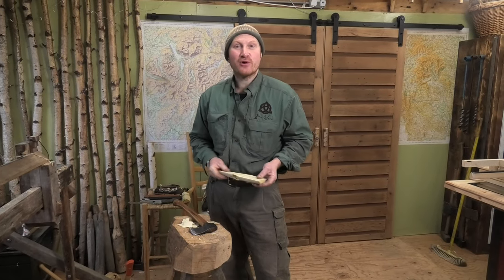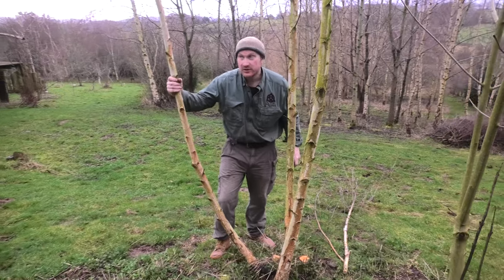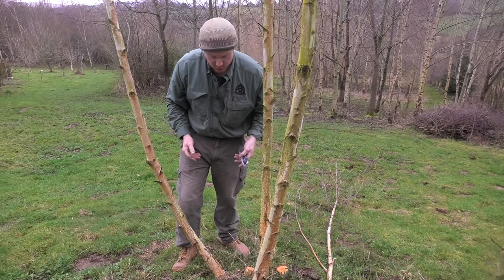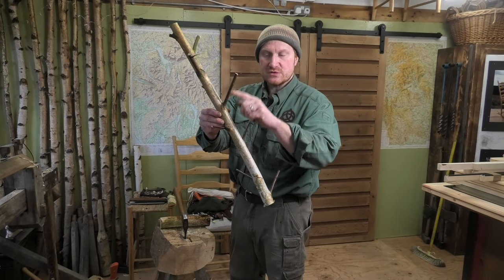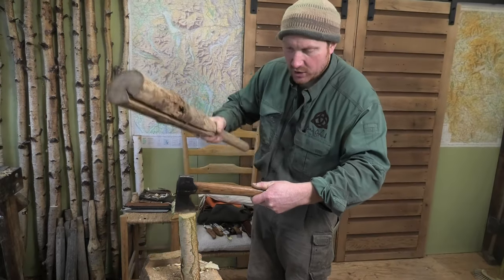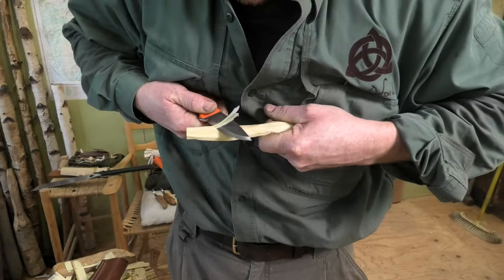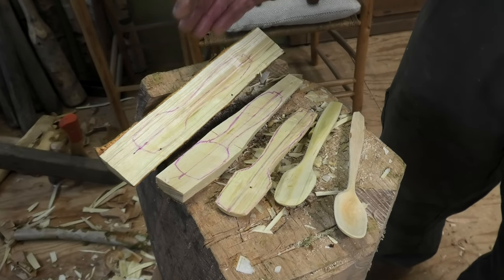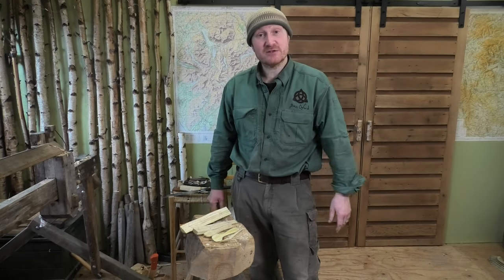Carving a Spoon (WIP Wednesday)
This week, Ben is preparing for a TV appearance! He shows you how to prepare a spoon from a birch tree, planning it out, axing and carving in simple steps. Link to the show available soon.